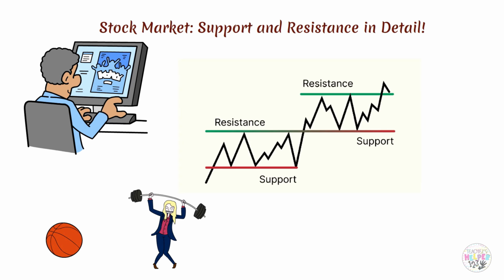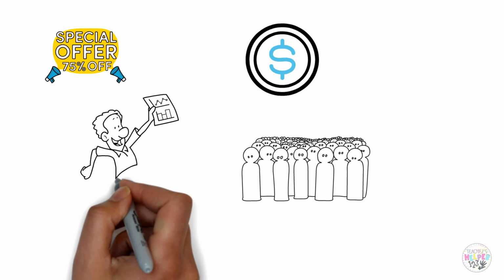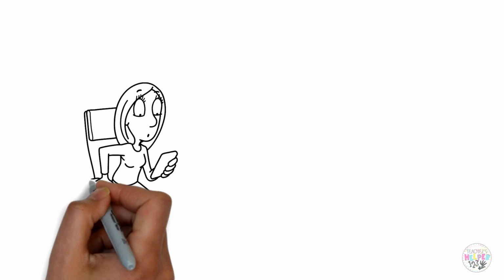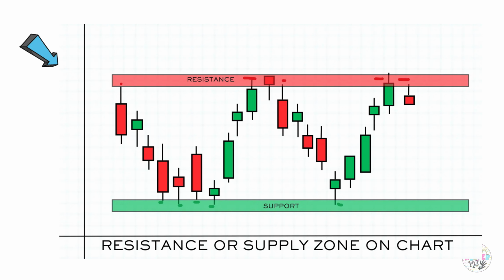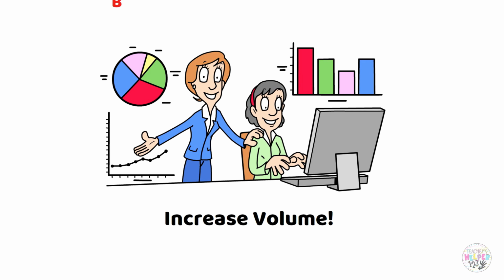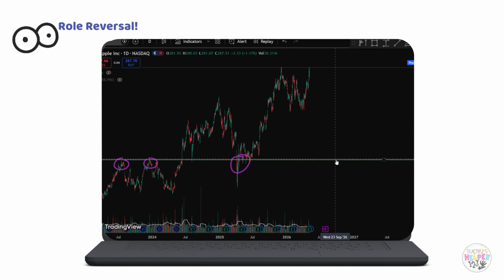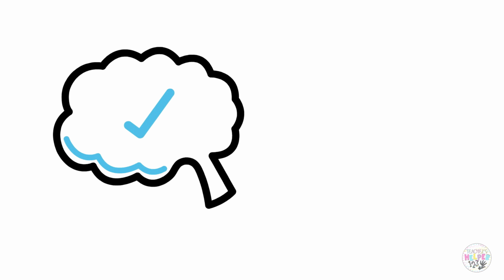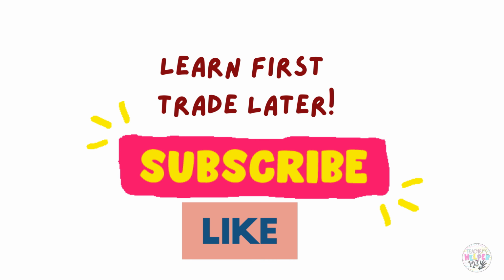Support & Resistance Explained for Beginners | Stock Market Basics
Learn one of the most important concepts in trading and technical analysis: support and resistance for beginners. In this beginner friendly stock market technical analysis lesson, we break down how traders identify important price levels, market reactions, breakouts, breakdowns, fakeouts, and role reversal using real chart examples for your day trading journey.
Chapters
0:00 Intro to my video
0:41 Definition of Support and Resistance
02:25 Finding Support and Resistance on the Chart
03:20 Drawing support and resistance as zones

Perfect for beginners, students, teens, and anyone wanting to better understand stock charts and market behavior before trading or investing.

🔹 In This Video:
• What is support in trading?
• What is resistance?
• Why do stock prices bounce at certain levels?
• Support vs resistance explained
• Multiple touches and reaction zones
• Breakouts and breakdowns
• False breakouts (fakeouts)
• Role reversal in trading
• How traders use support and resistance
• Real chart examples from TradingView